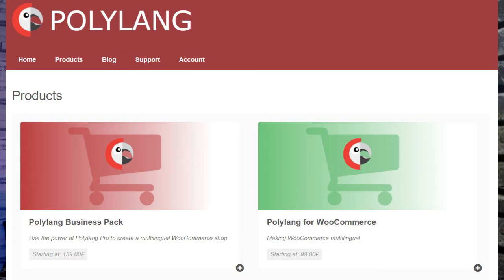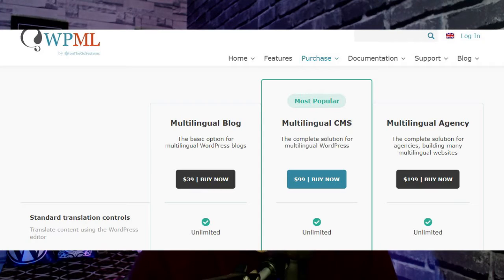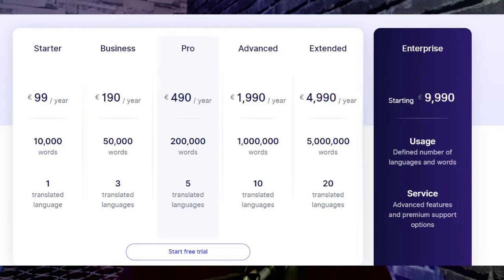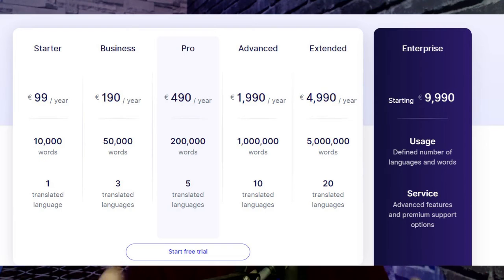WPML vs WeGlot vs Polylang - Who's is the BEST Translation Solution for WordPress